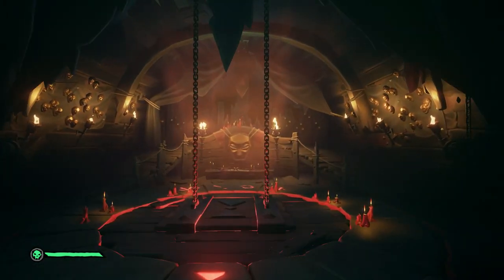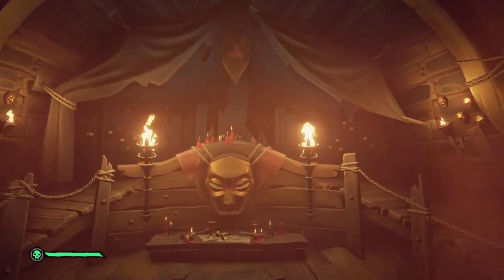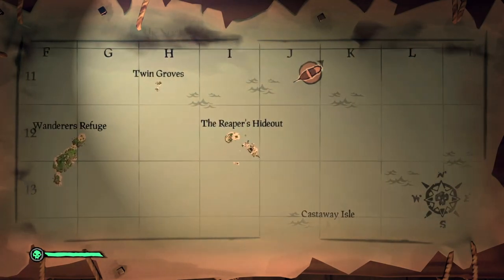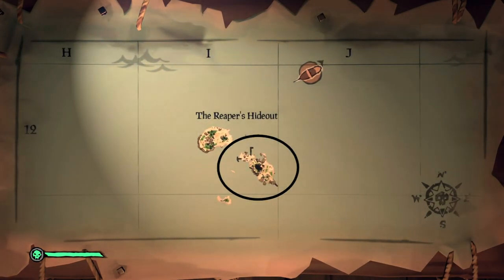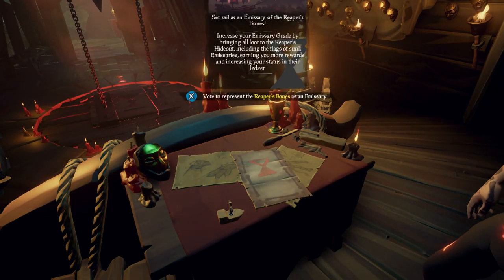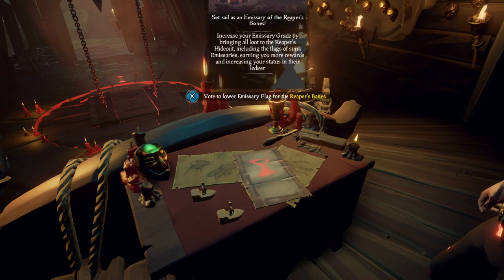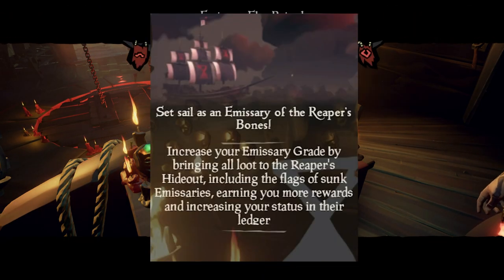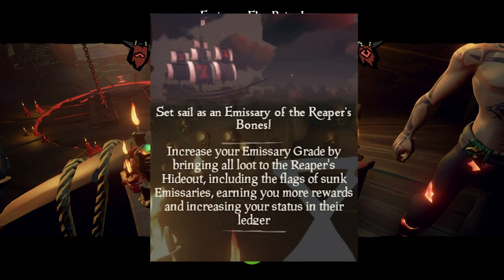Where to Start the Reapers Bones Faction | New Sea of Thieves Faction | Ships of Fortune DLC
-VideoGameSherpa